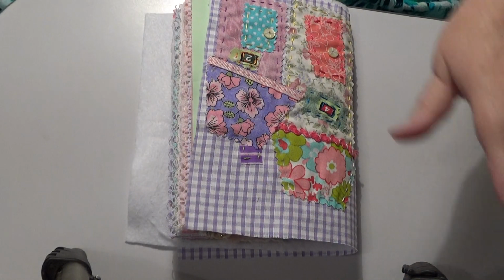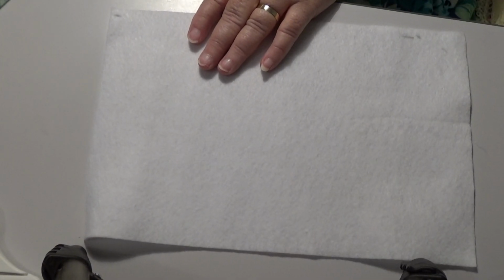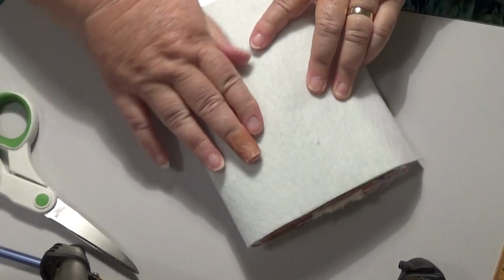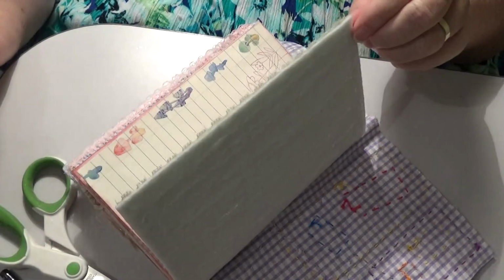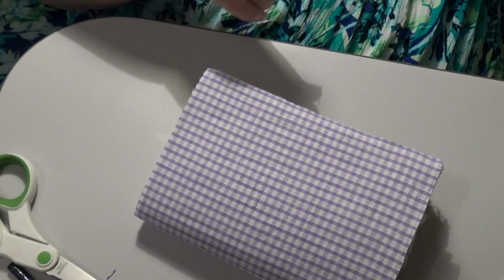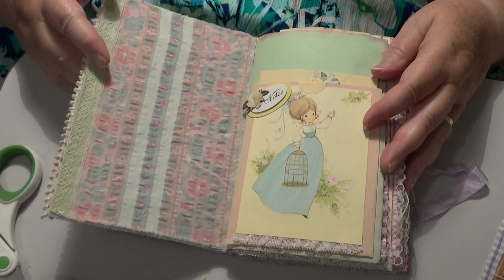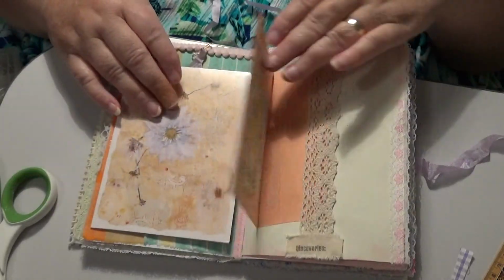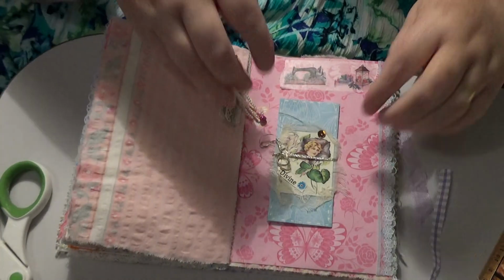Craft with me Putting cover on journal sorry about ending SOLD